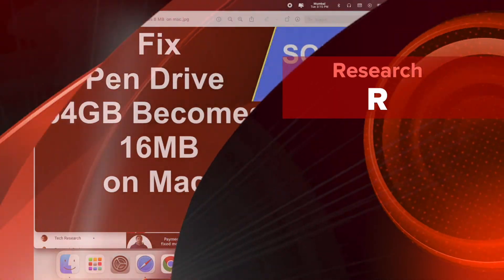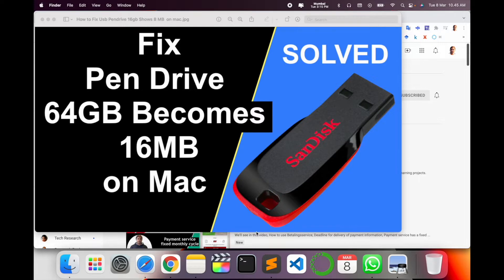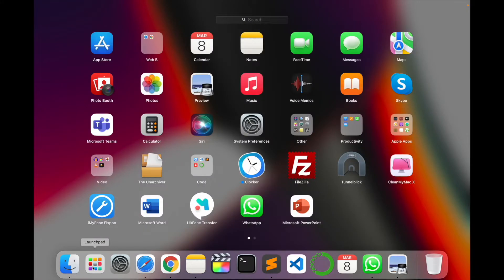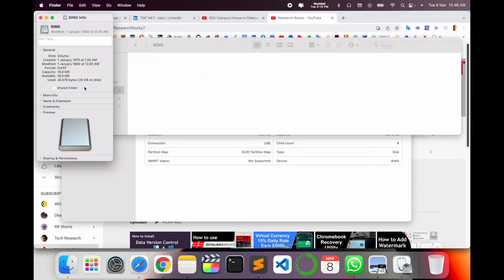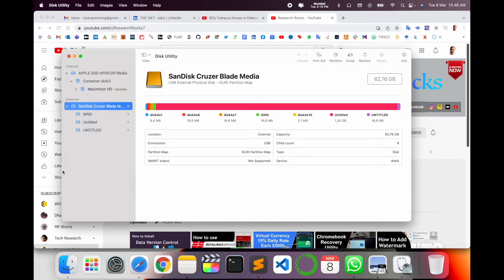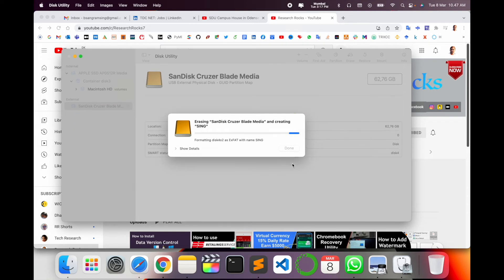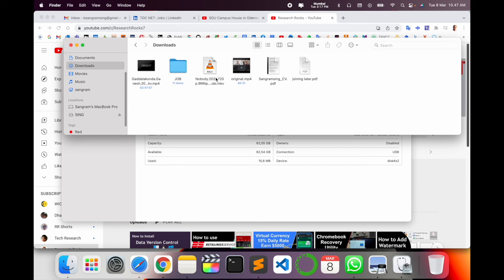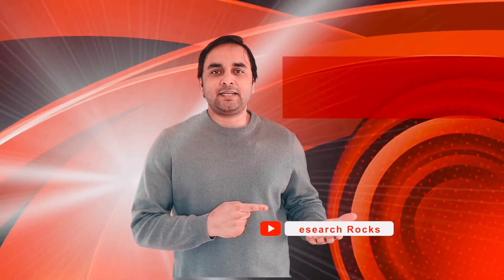How to Fix Pen Drive 64GB Showing 16MB on Mac | Quick Solution for Mac Users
Is your 64GB pen drive suddenly showing only 16MB on your Mac? Don’t panic! In this step-by-step guide, we’ll show you how to fix this frustrating issue and get your full storage capacity back. Whether it’s a formatting problem, partition error, or something else, we’ve got you covered. Follow these simple solutions to restore your pen drive’s original size and avoid future issues on macOS.